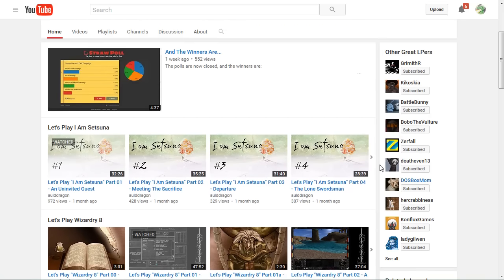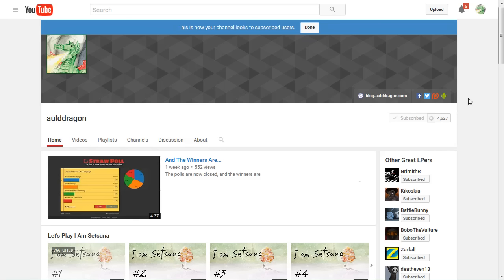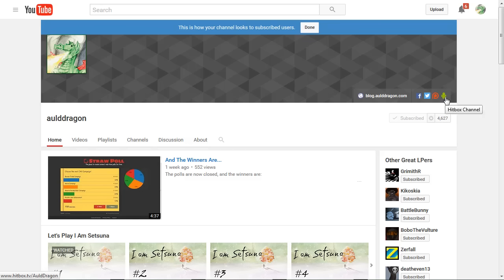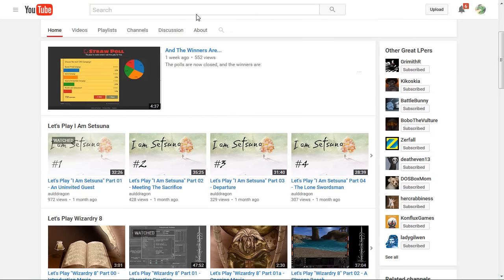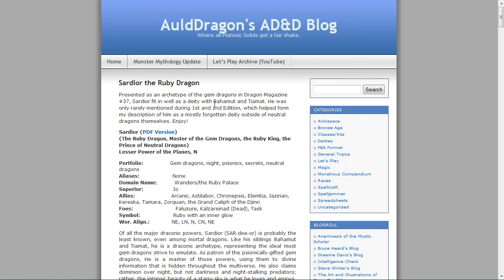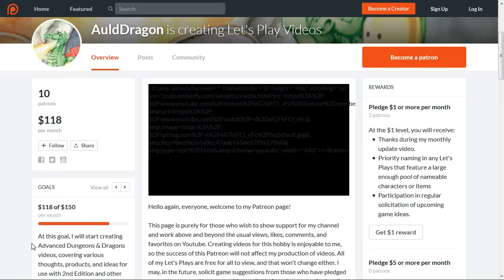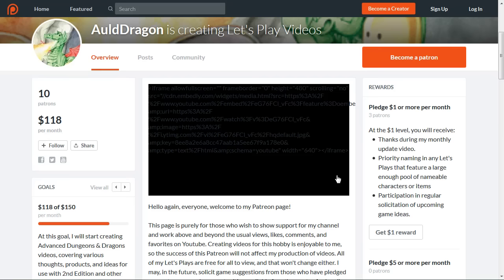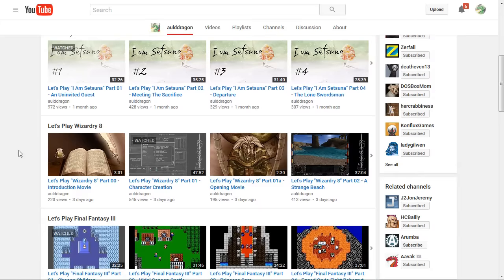Channel Update - September 2016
Hello, everyone! Let's talk about what's been going on and what's coming up for the channel in September!

Highlights:
* Two of the three poll winners have already begun: Wizardry 8 and the Russian Tribal CKII Campaign.

* Stardew Valley is over, but follow me on Hitbox to find out what I stream next!